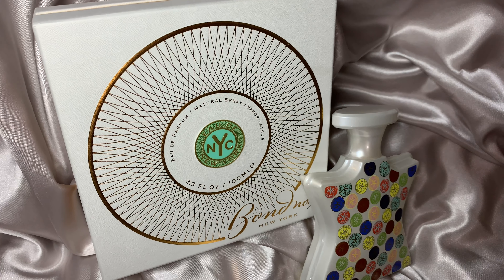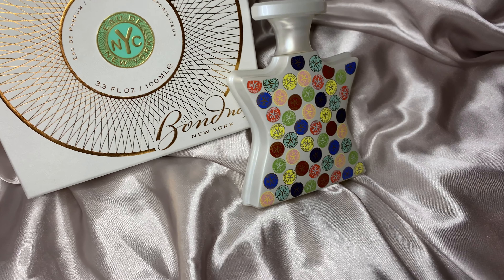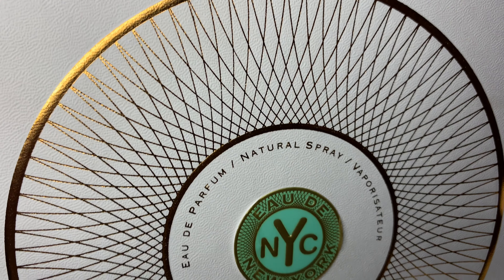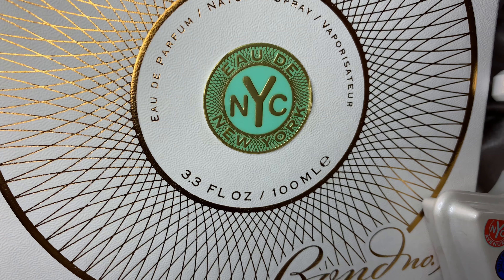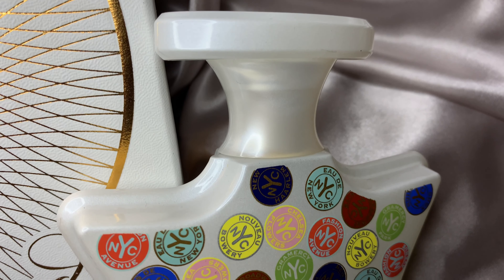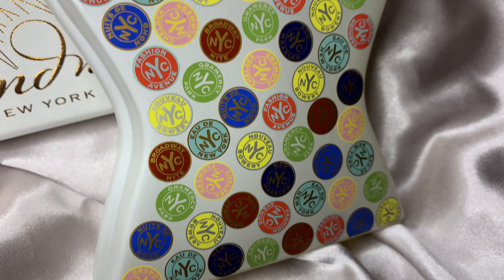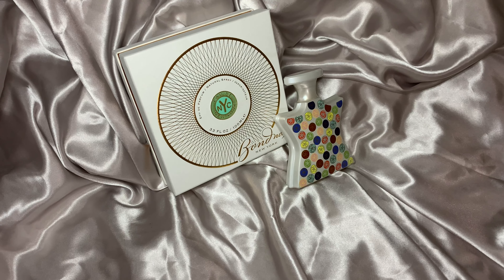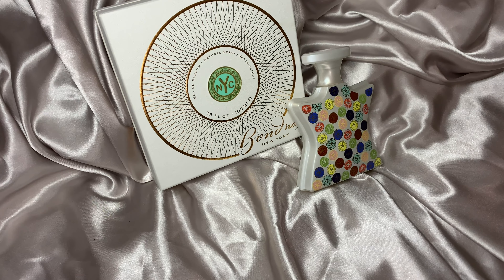Bond No 9 Eau De New York fragrance review | My summer signature scent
This is a review of Bond No 9 Eau De New York. This was has bergamot Neroli Orange blossom is a heavy player in this one. Perfect as a day signature scent